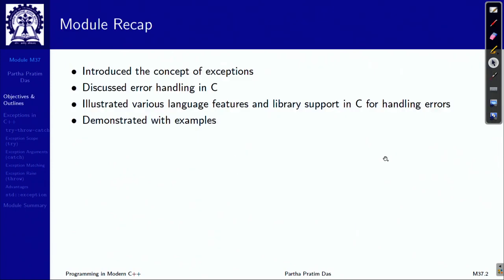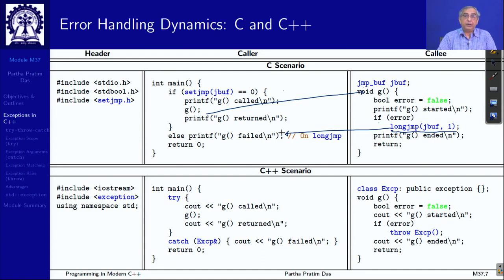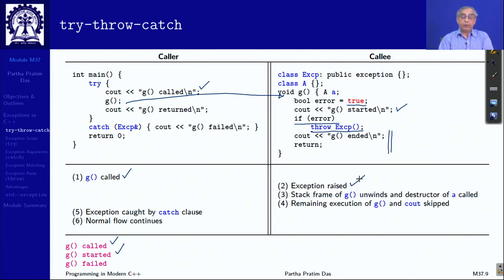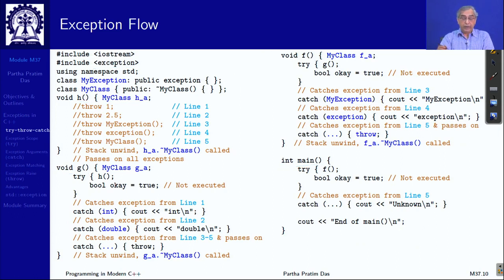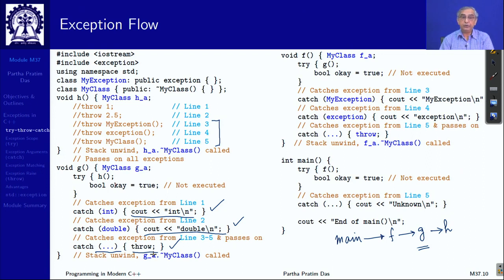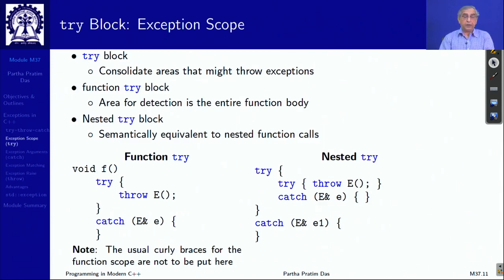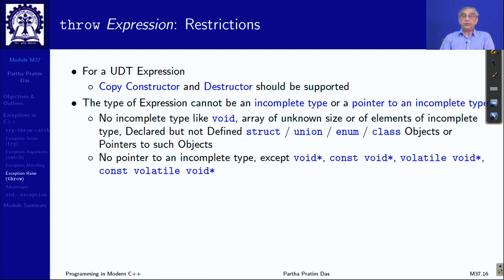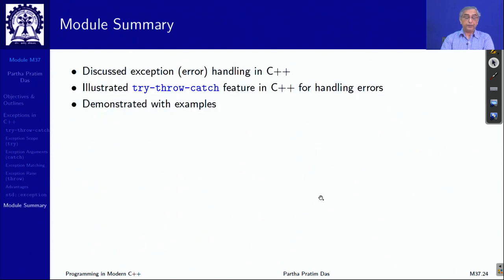Lecture 37 Exceptions Error handling in C++ Part 2